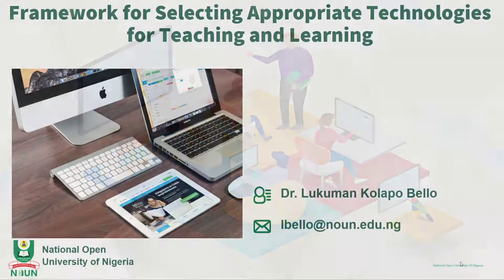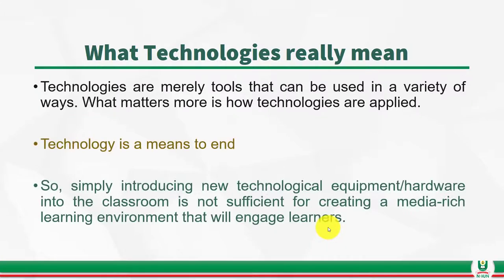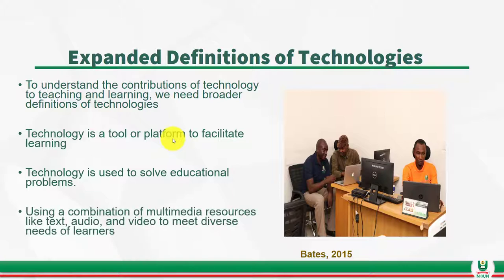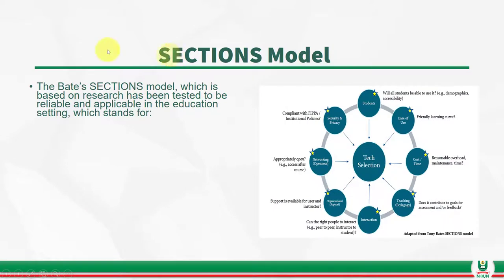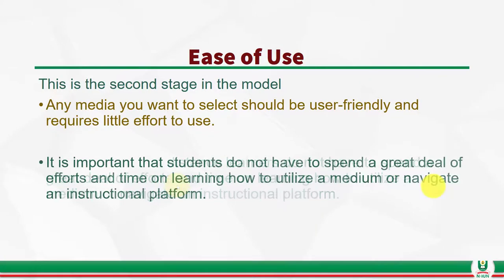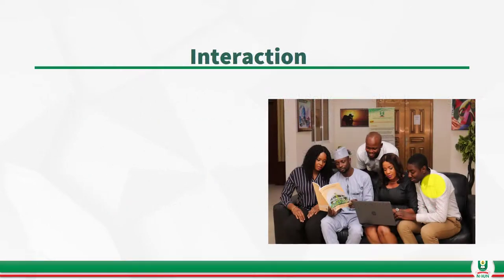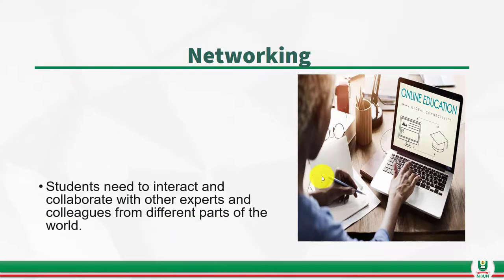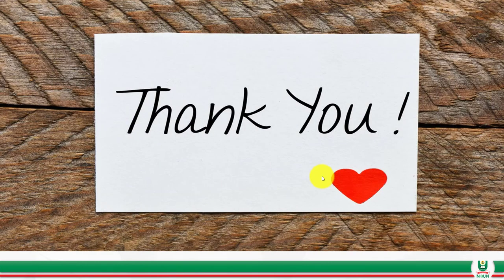Framework for Selecting Appropriate Technologies for Teaching and Learning